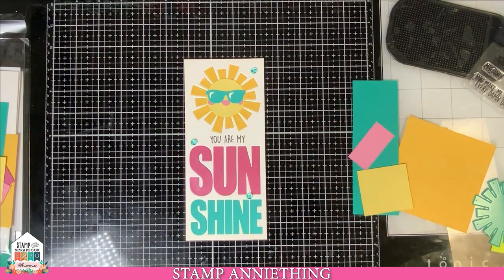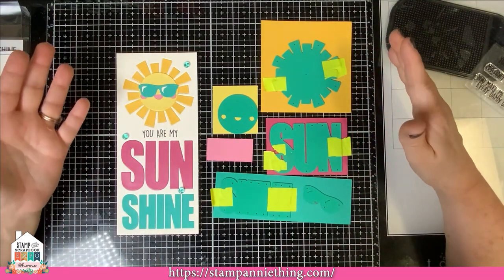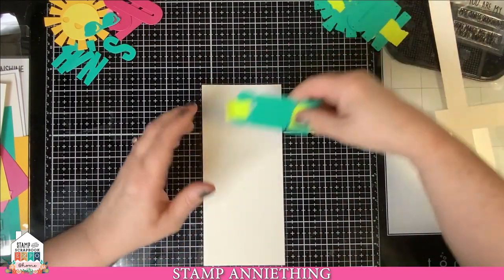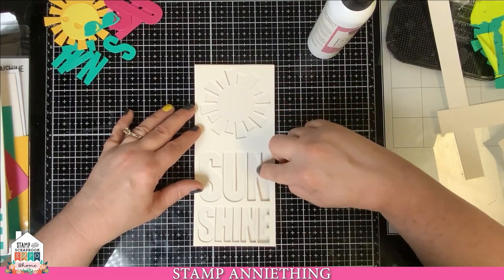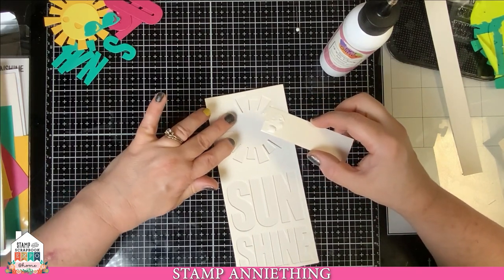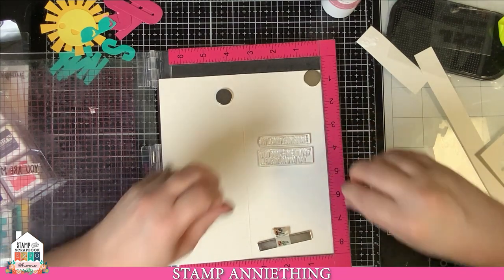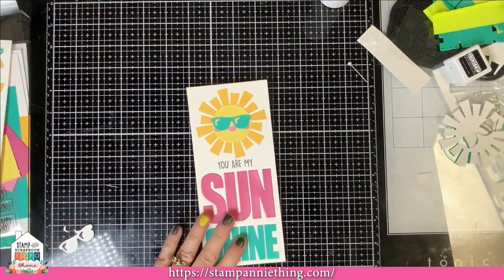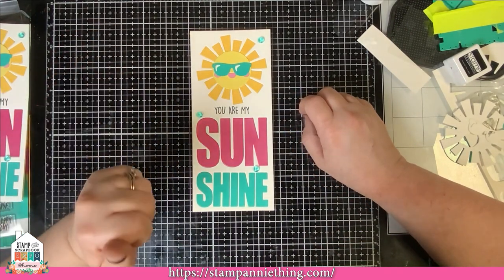You are my Sunshine Slimline Card - Mega Make & Take